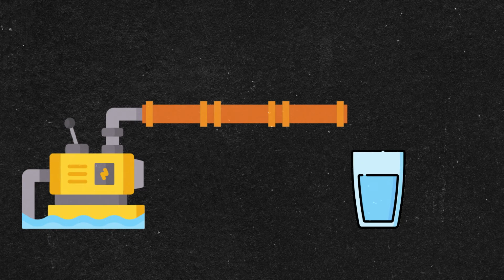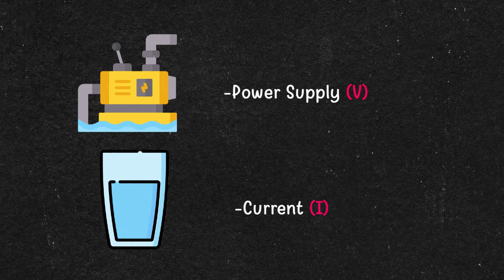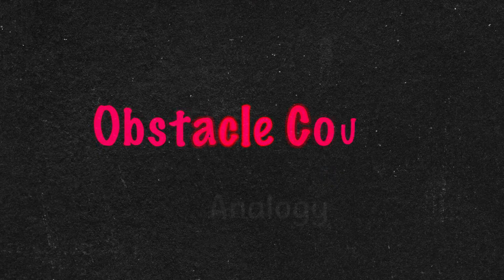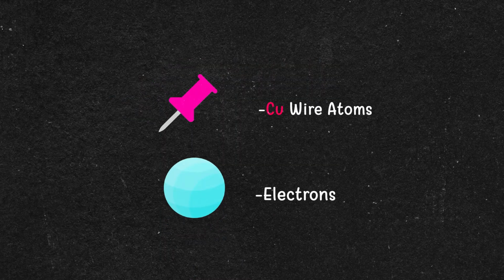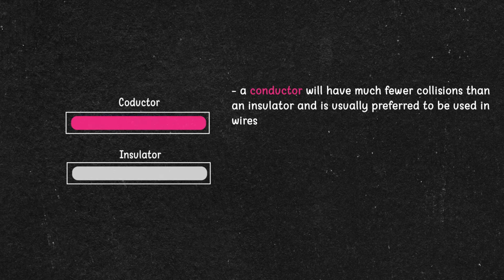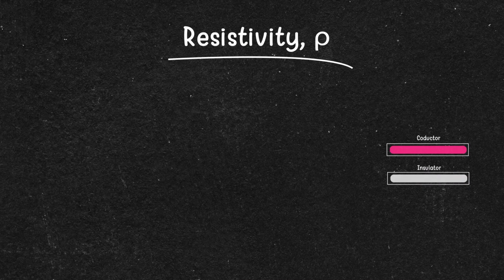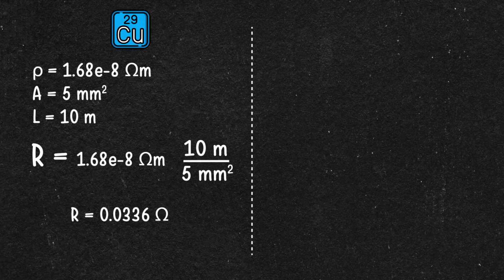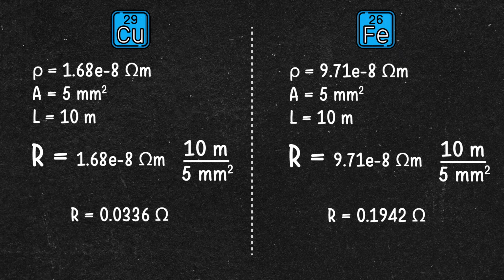How electrical RESISTANCE works?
In today's video, I explain how resistance in any substance works on the atomic scale using two analogies. I also solve two questions showing how to find the resistance of a metal.

Timecodes
0:00 - Intro
0:17 - Water Pump to explain resistance
0:54 -  Obstacle analogy to explain resistance
1:34 - Conductors & Insulators
2:09 - Resistivity

RECOMMENDED BOOKS:

1. Electrical Engineering 101 by Darren Ashby
2. Power Electronics by Daniel W. Hart
3. Introductory Circuit Analysis by Boylestad

ABOUT ME
I'm Joseph and recently graduated from University with A Bachelor's in Electrical Engineering. I am currently working in the Aerospace Industry as a junior Engineer. As an international student migrating from Ghana to North America, my journey has been riddled with struggles and the need for adaptability. I created this channel to help students who are in need of a quick explainer on difficult topics as well as practical tips to make Engineering school bearable